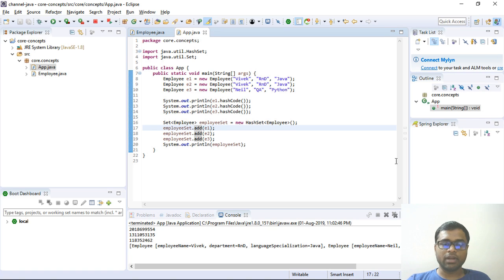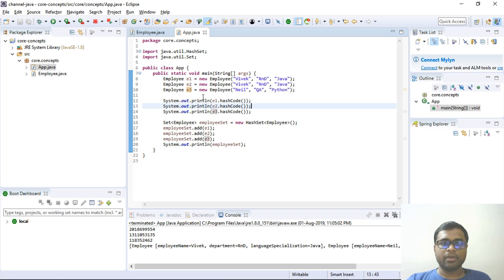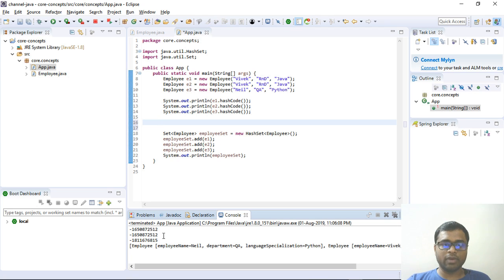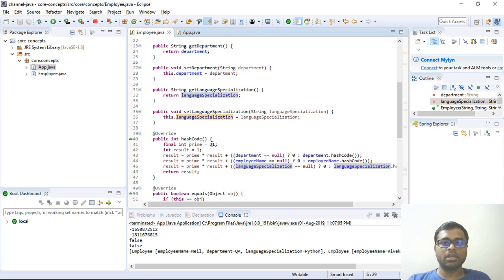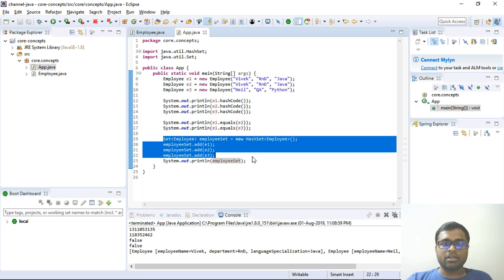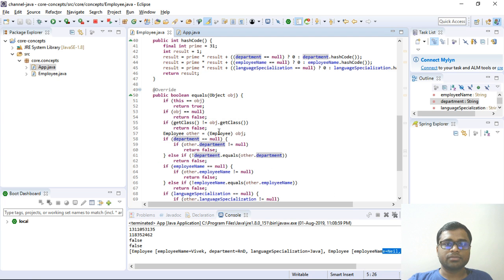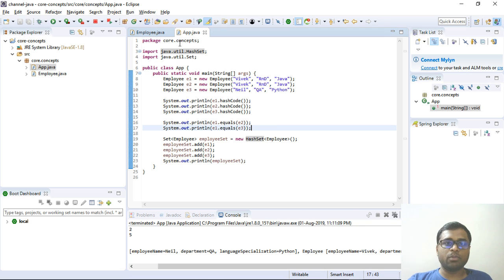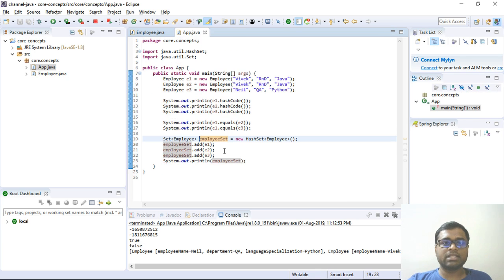Overriding equals and hashCode method in java Part II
In this tutorial we are going to see why and when do we need to override equals and hashCode methods. For basics about this video please check part I